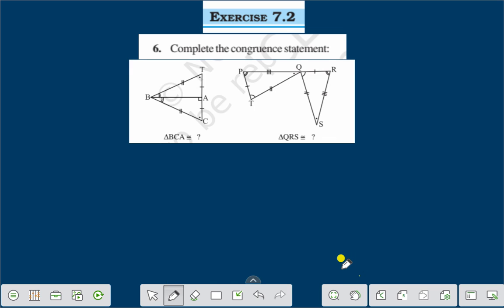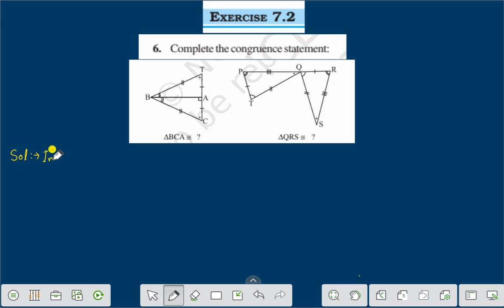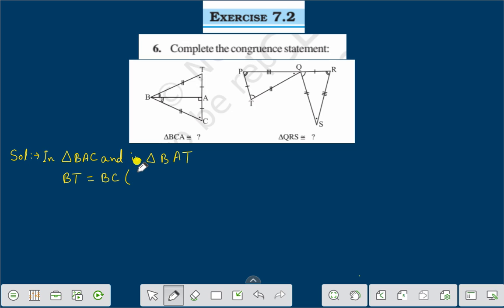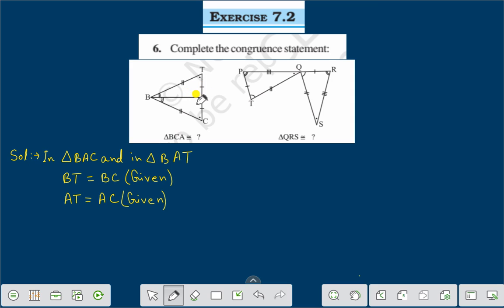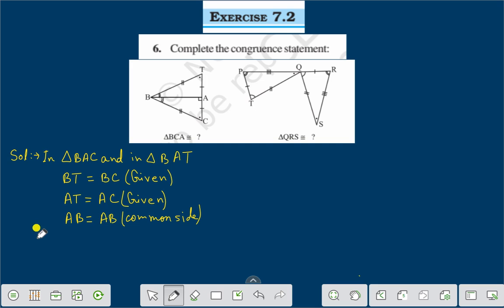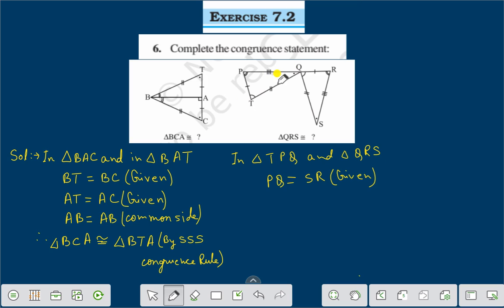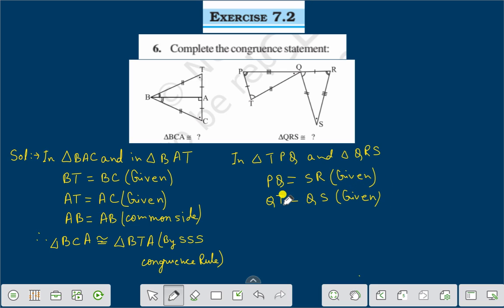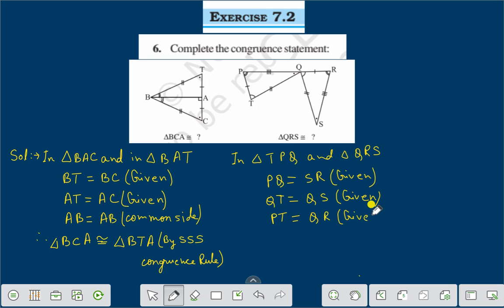EX- 7.2 ,Q.NO- 6 CH-7,CLASS-7 ,CONGRUENCE OF TRIANGLES,MATHS,NCERT,CBSE